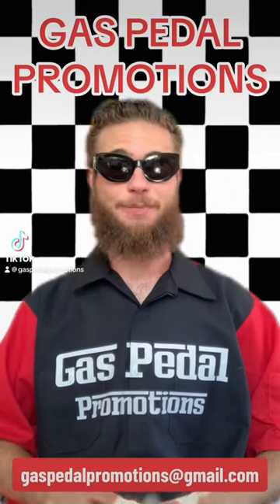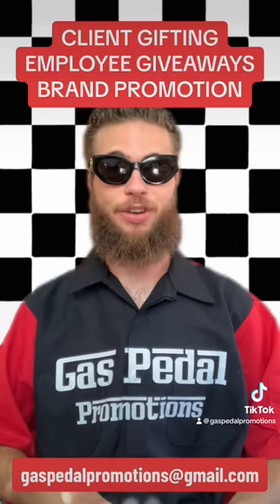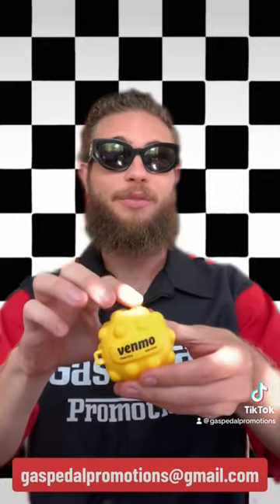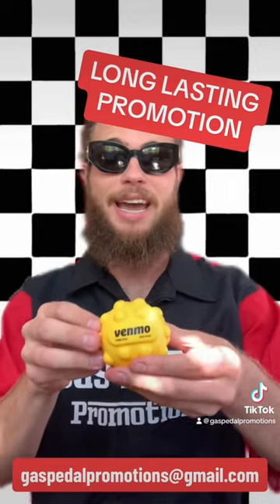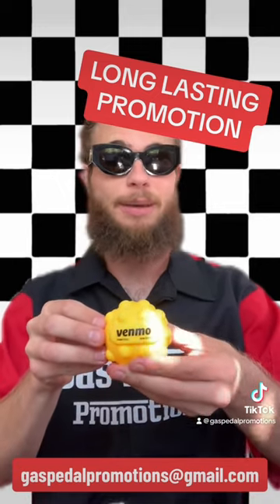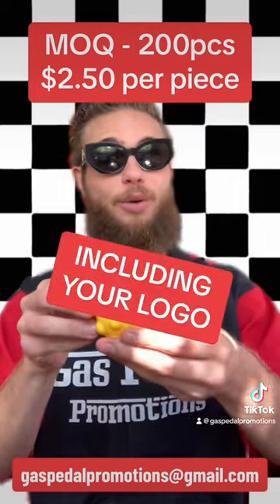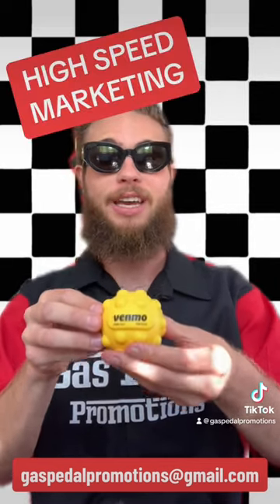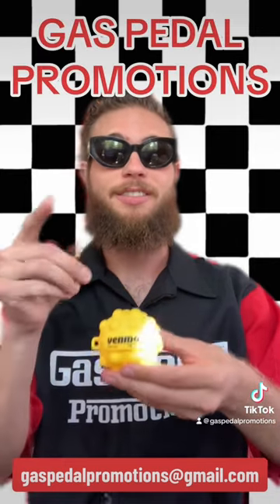Gas Pedal Promotions out on the track today with the next top trending promotional product.